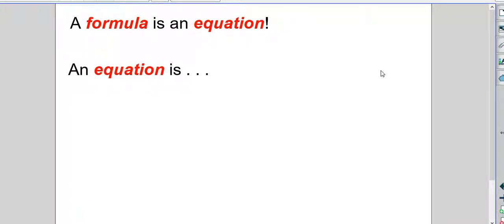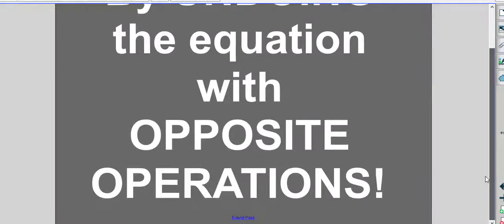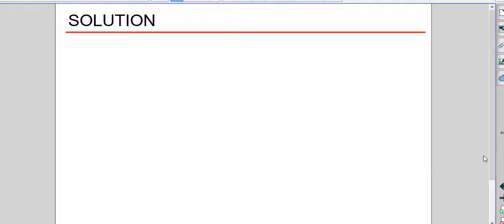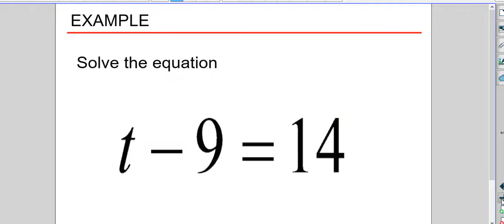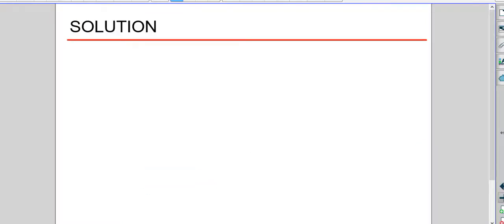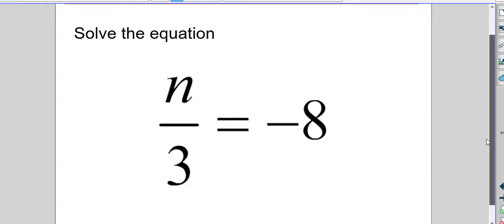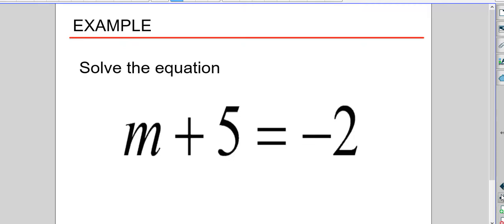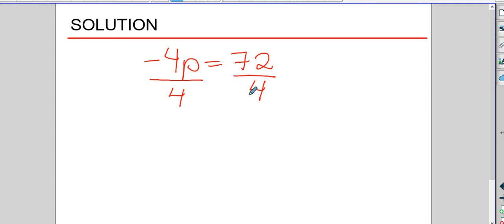Grade 9 - MFM1P - Opposite Operations Solving Simple Equations